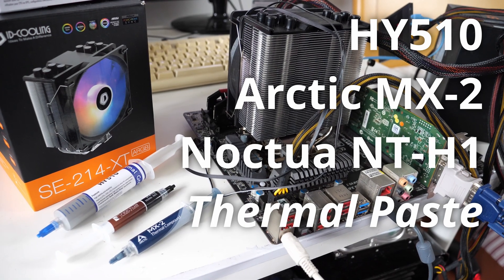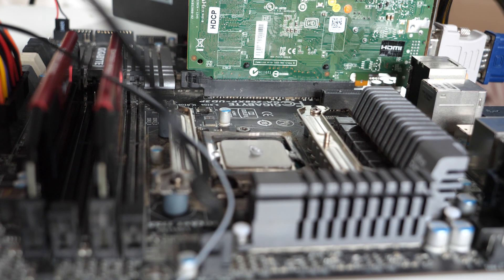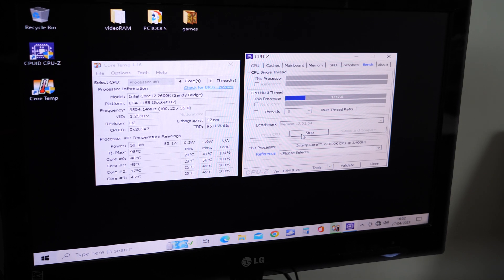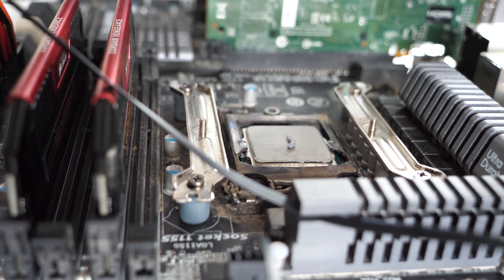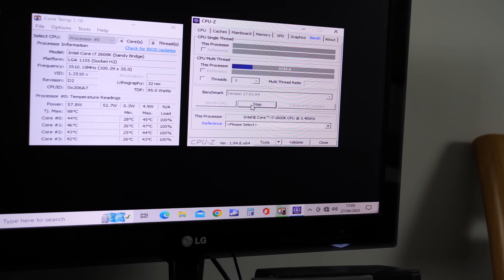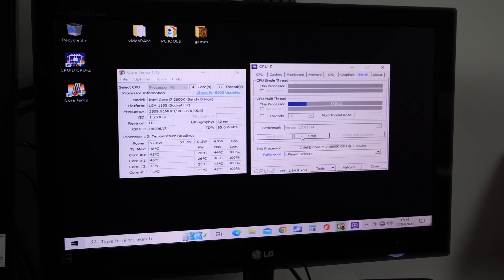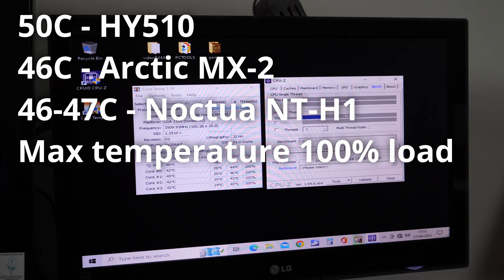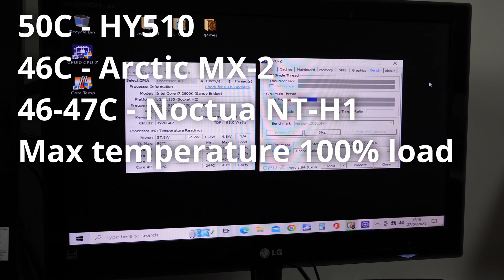Thermal Paste Compared - MX-2 vs NT-H1 vs HY510 (Arctic, Noctua, ASMR)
Thermal Paste Compared - MX-2 vs NT-H1 vs HY510 (Arctic, Noctua, ASMR) Arctic MX-2 vs Noctua NT-H1 vs HY510 thermal paste with an Intel i7-2600K, under full load. We see if there's much difference between cheap, mid-range, and premium thermal paste. This is a slow paced video for those more interested in watching chilled out videos.

ID-Cooling SE-214-XT